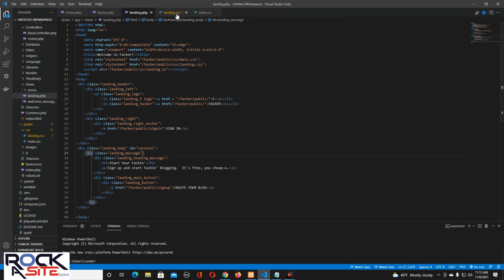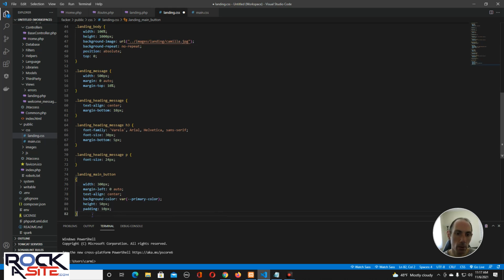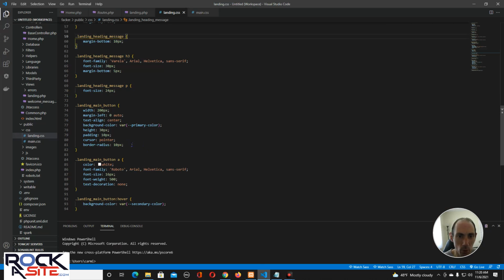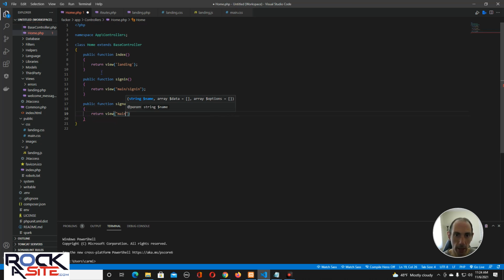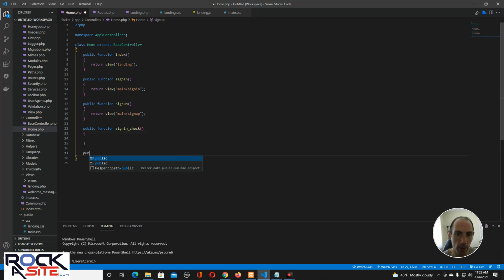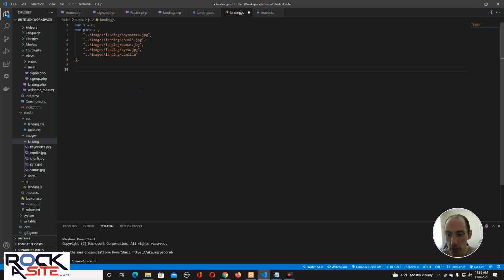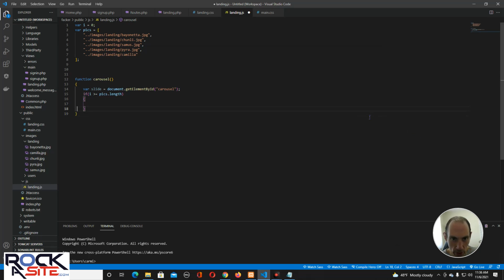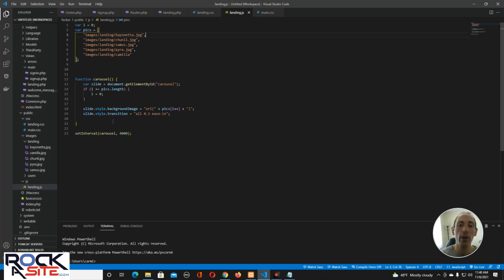CodeIgniter 4/Blogger-Like Project - Part 4 --- Finishing Landing Page Image Transition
Okay, so the landing page is finally done.  Seriously, from this point on, each page shouldn't take this long to create.  I also didn't get my camera working immediately upon loading everything up.  It only takes a couple of minutes before you see me.  I hope I explained the Javascript function I created well enough for all of you.  It's really not too bad once you do it.